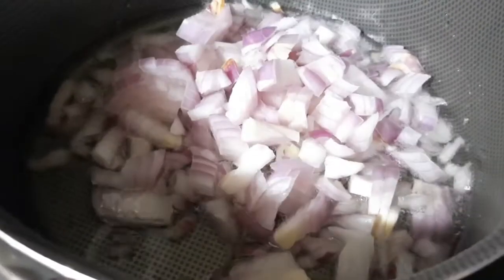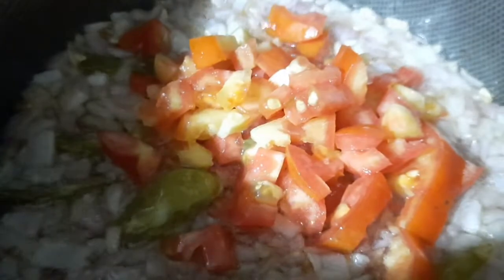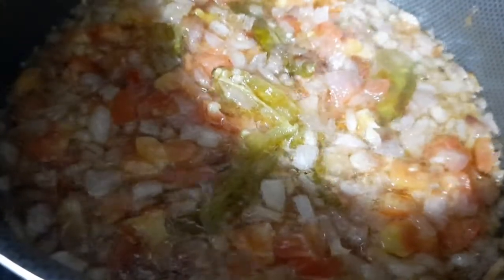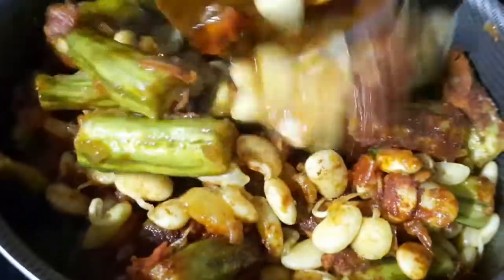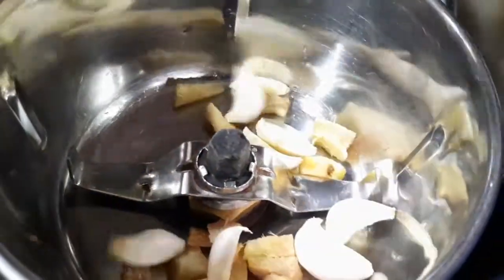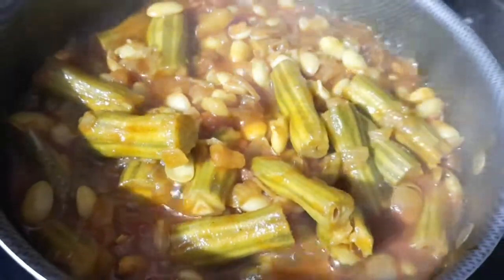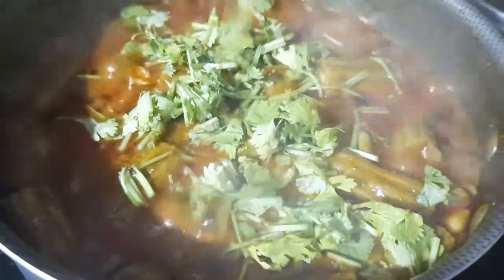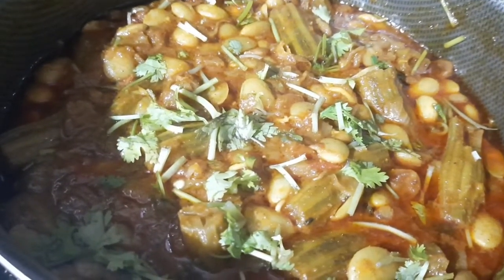బీన్స్ ములక్కాడ కర్రీ -beans mulakkada curry/beans drumstick curry/beans mulakkada masala curry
beans mulakkada curry
బీన్స్ ములక్కాడ కర్రీ
drumstick
madhavi home food